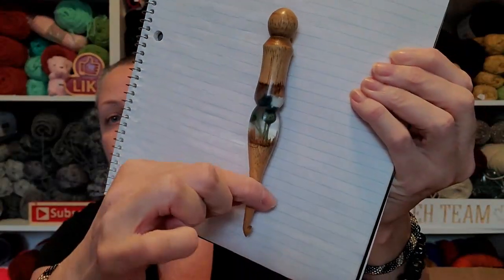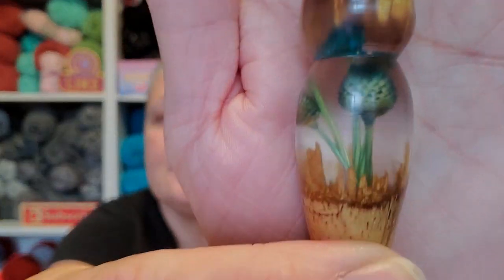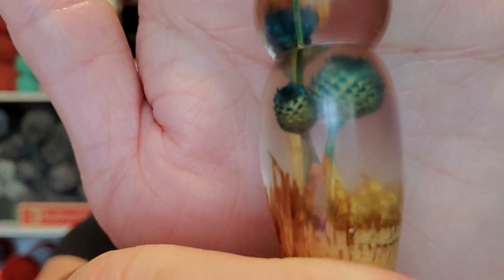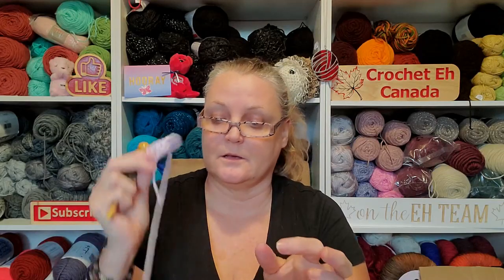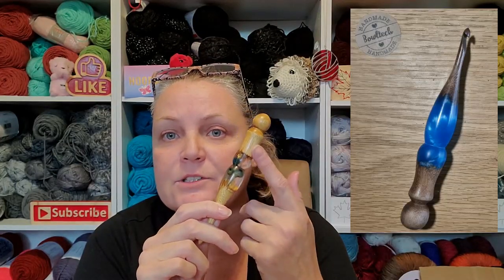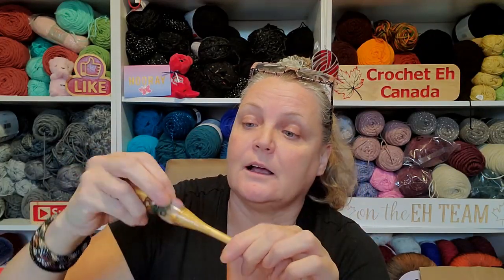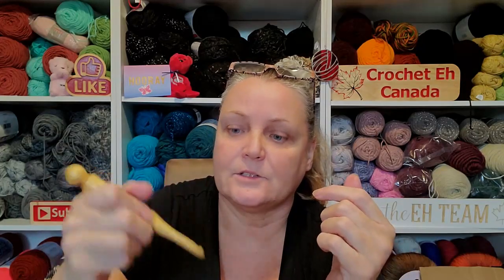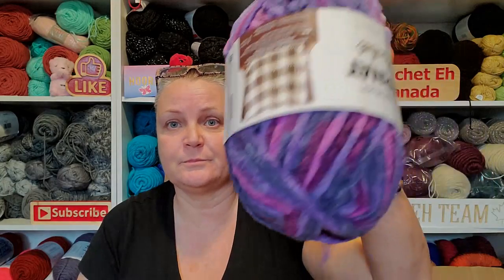Mamma's Got A New Hook With A surprise Twist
Sandy Clark
                                           Nanaimo, BC
                                              V9R 6X6